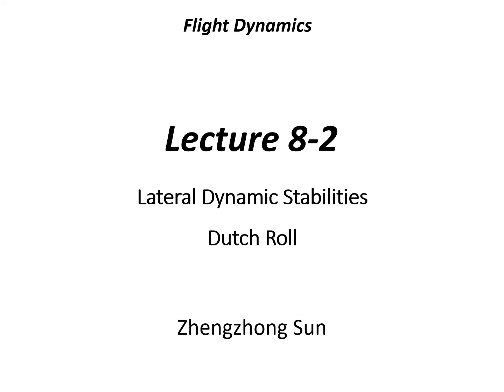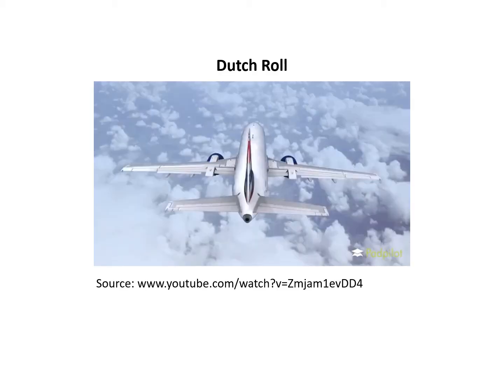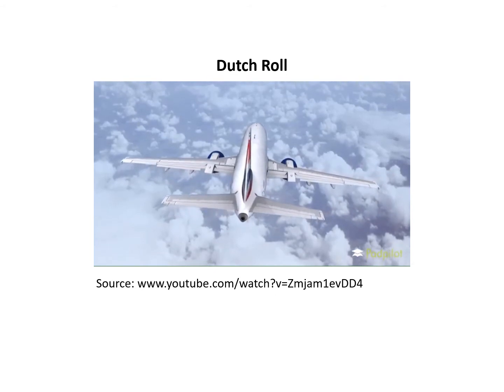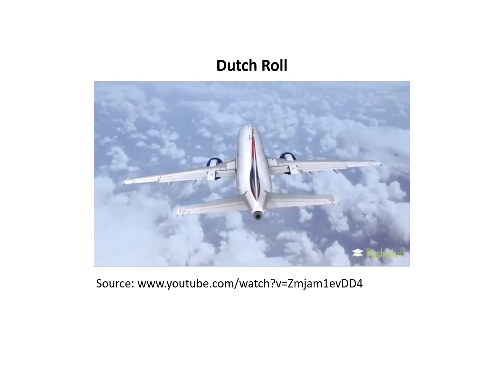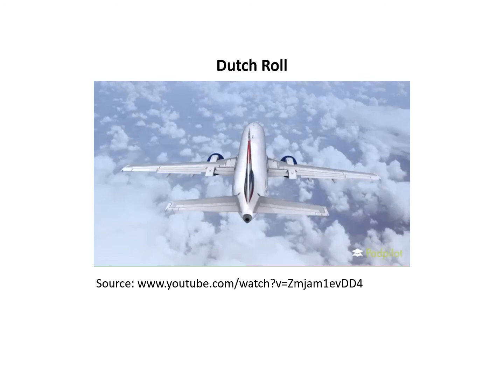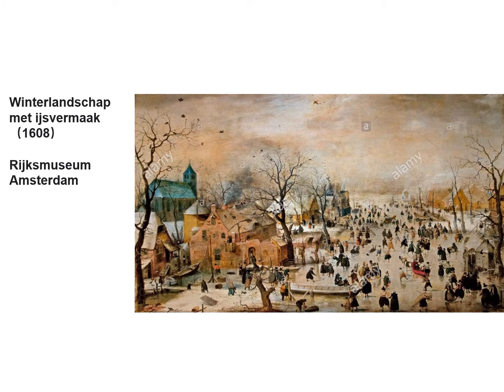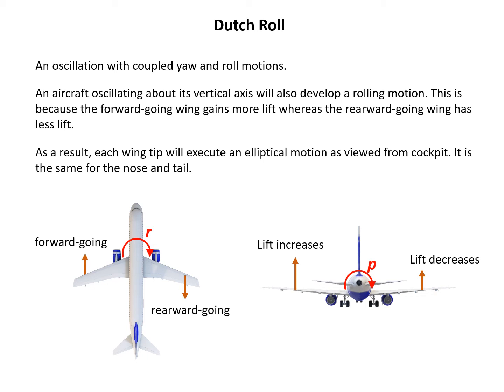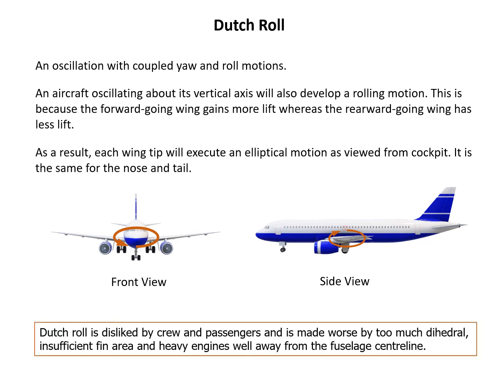Flight Dynamics Lecture 8.2 - Lateral Dynamic Stability - Dutch Roll Mode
This lecture is on the Dutch roll mode, an oscillatory mode.